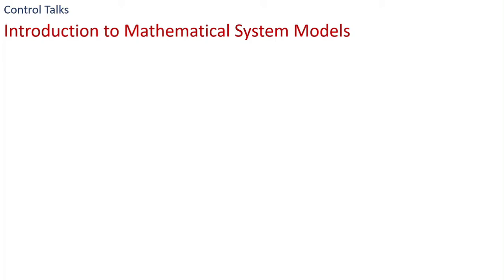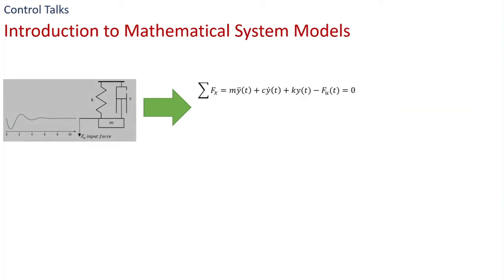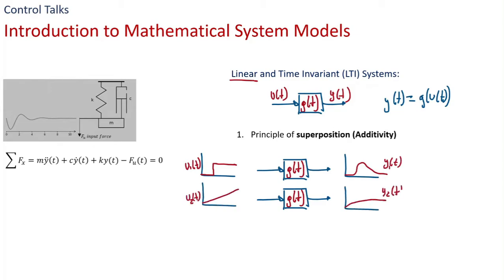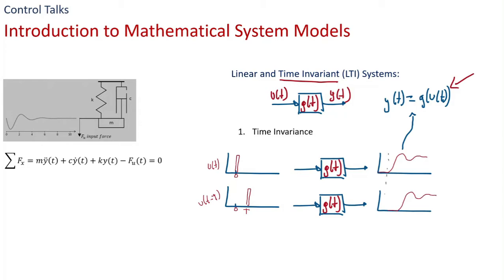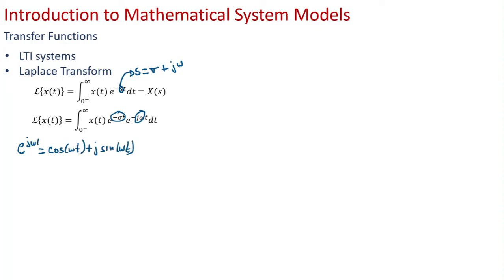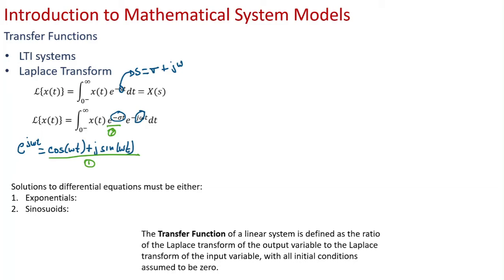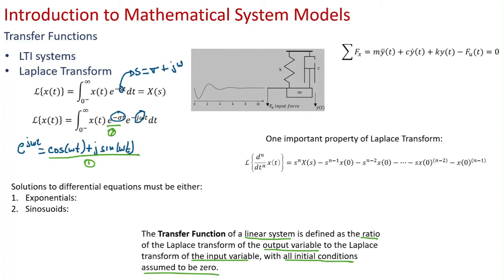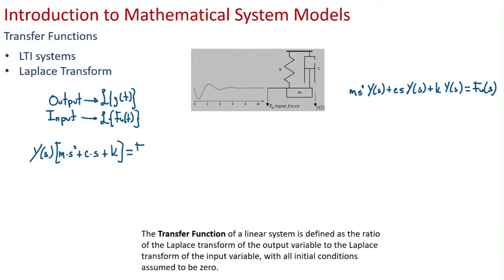Introduction to Modeling - Differential Equations and Transfer Functions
An introduction to Modeling. How the differential equations are related to physical models, Laplace Transform and Transfer Functions.